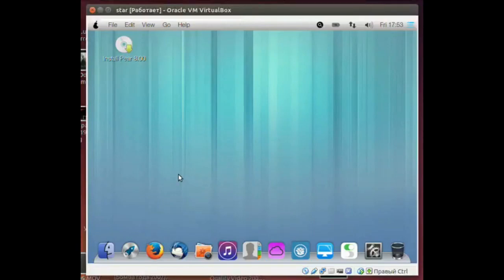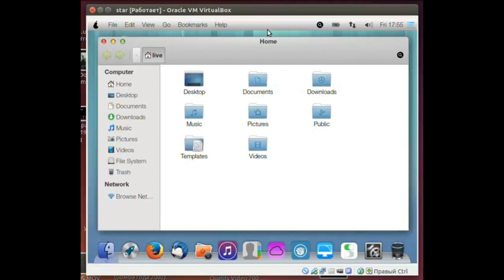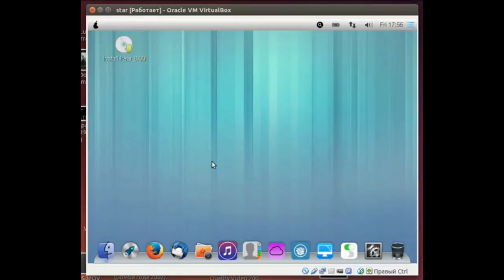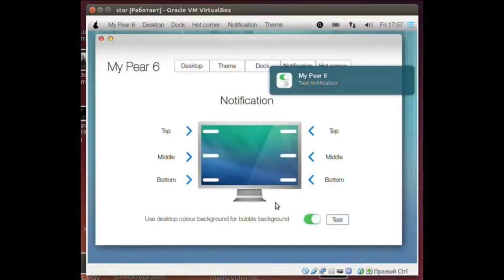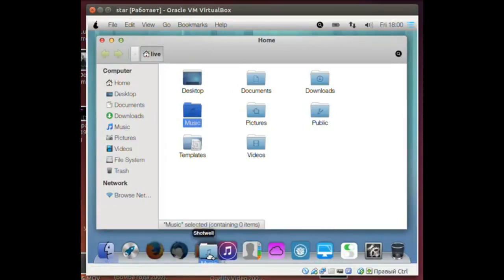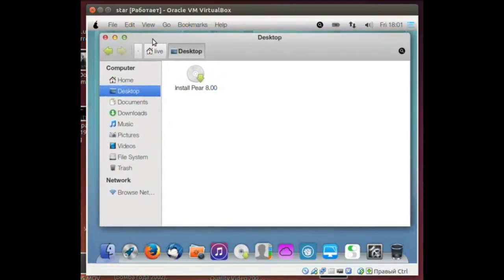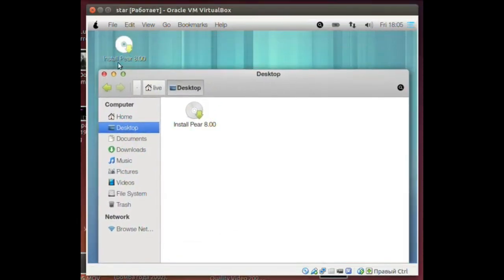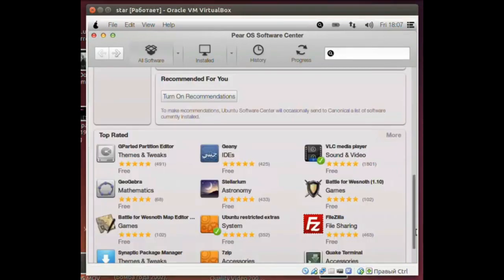Pear OS 8 is an even more MacOS-like Ubuntu